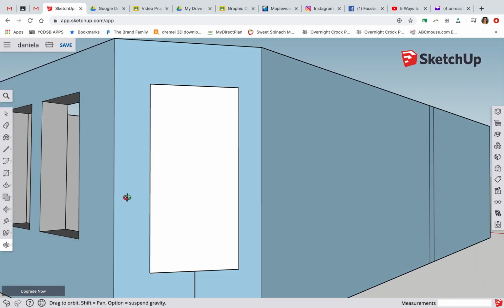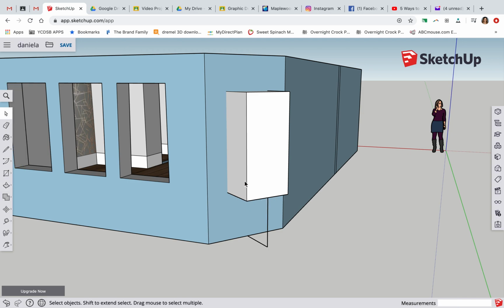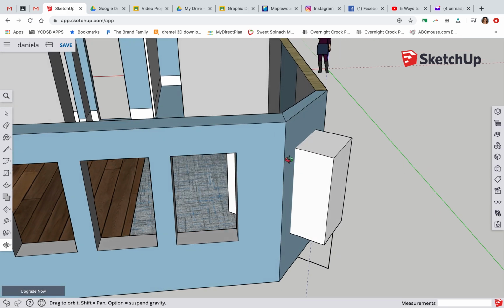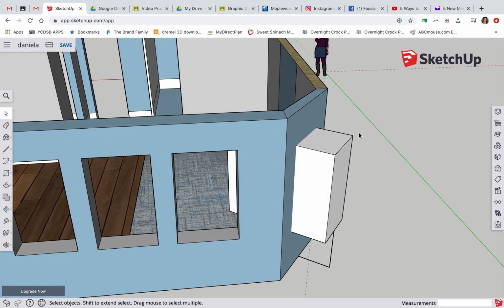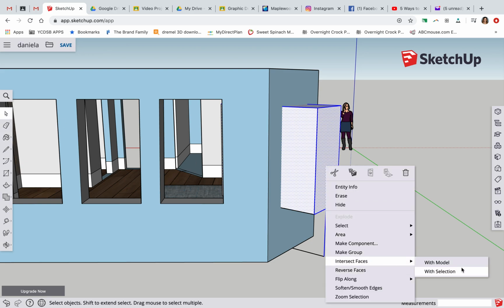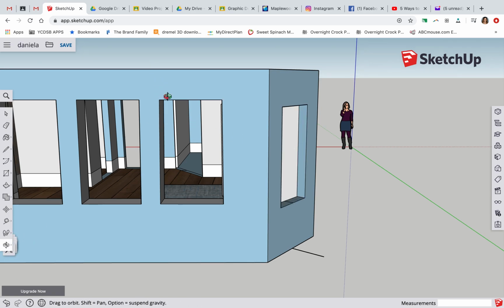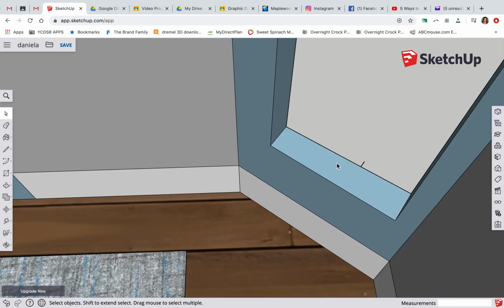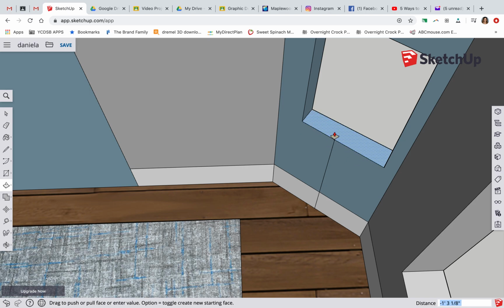Sketchup How to cut a hole in a diagonal wall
1) Make a solid object
2) Put the entire object through the wall so it sticks out on both sides
3) Right Click Intersect faces
4) With Model